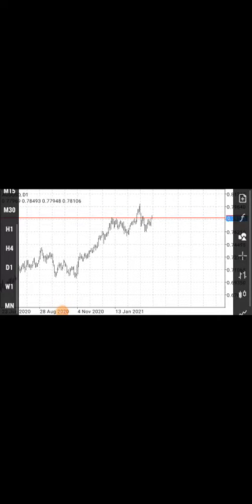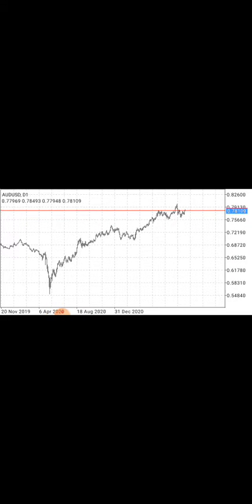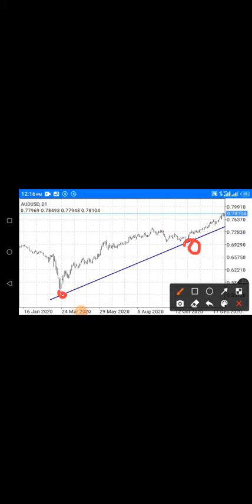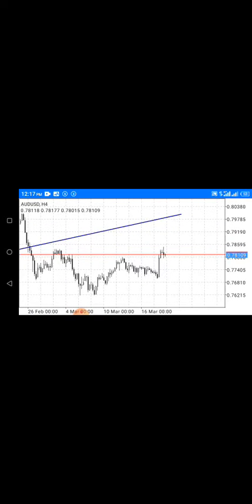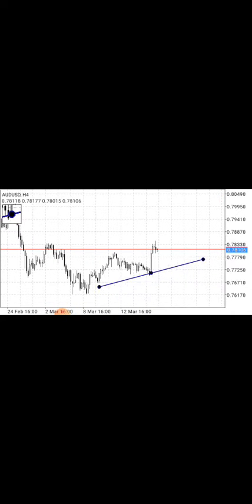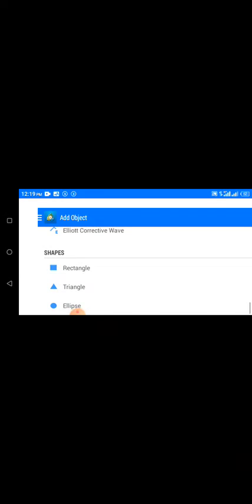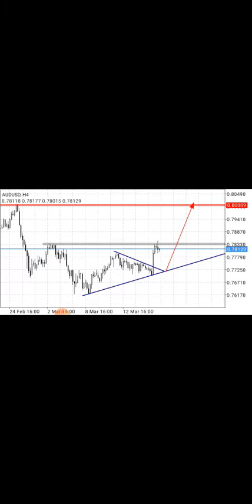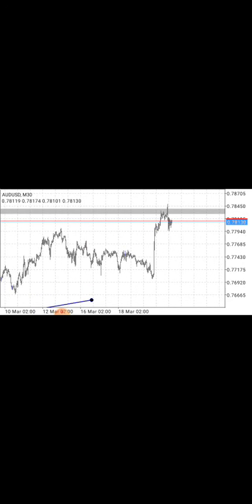Live chart Analysis for AUDUSD of 18/03/2021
This video presents a complete AUDUSD live market chart Analysis.